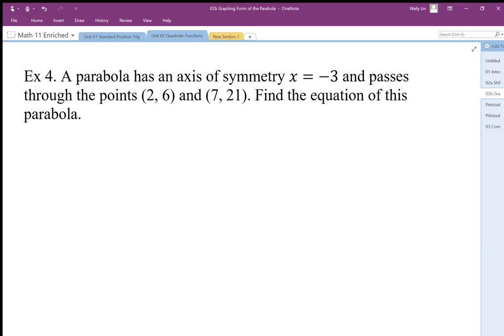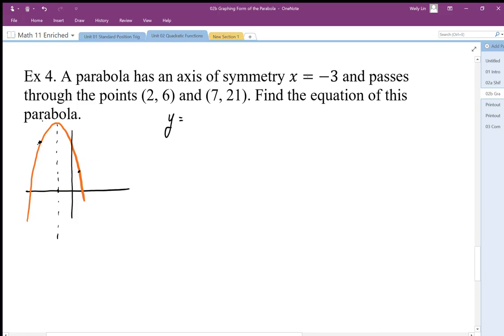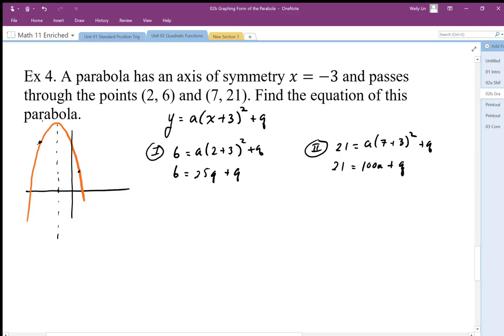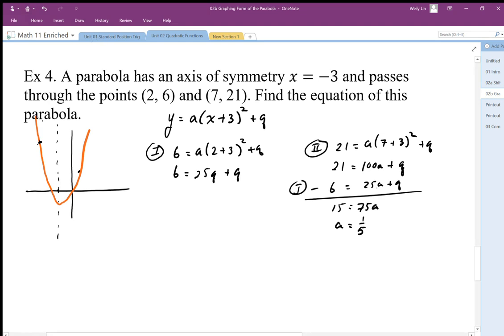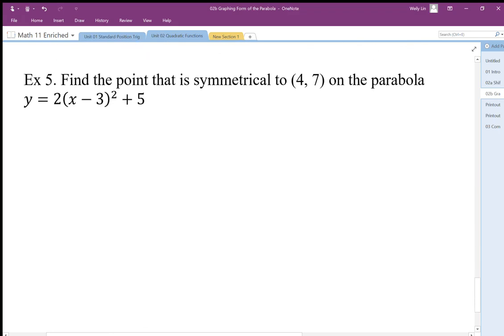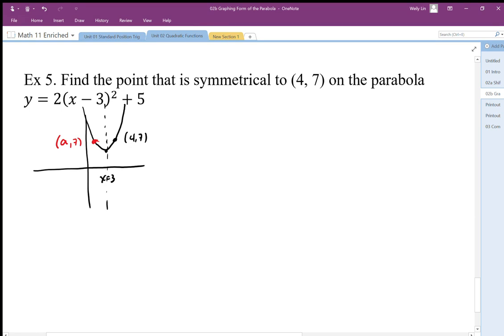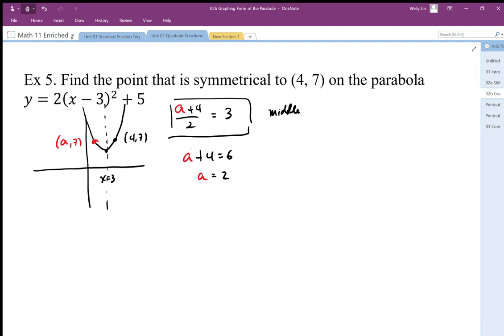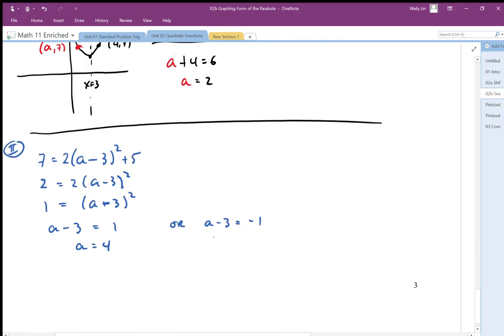02b Graphing Form of the Parabola Part2